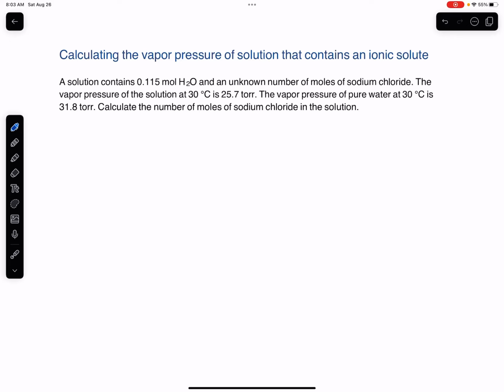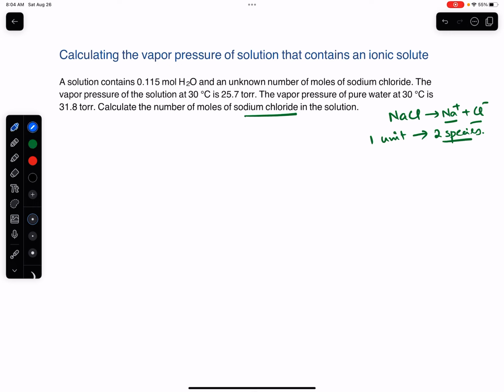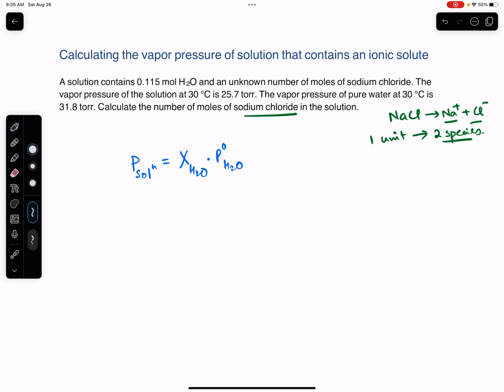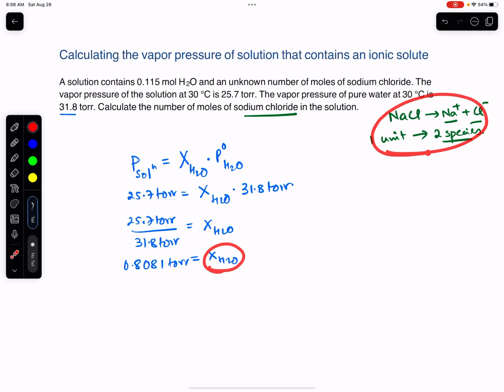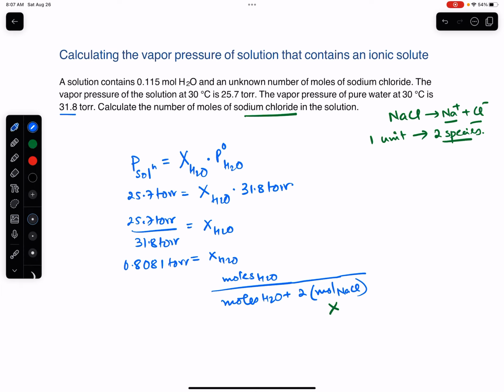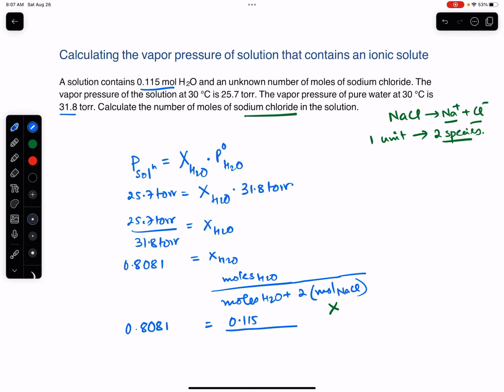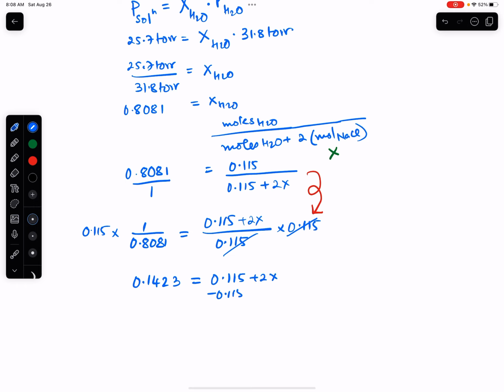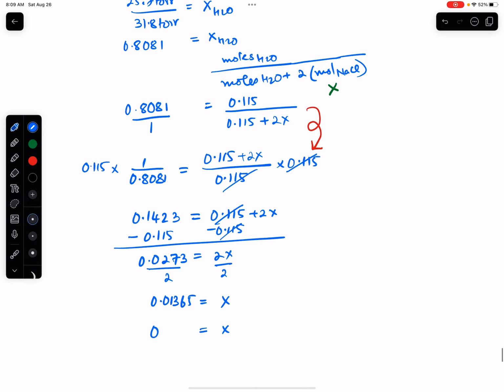How to calculate the moles of an ionic solute using Raoult’s Law